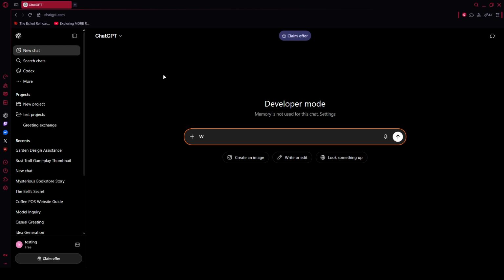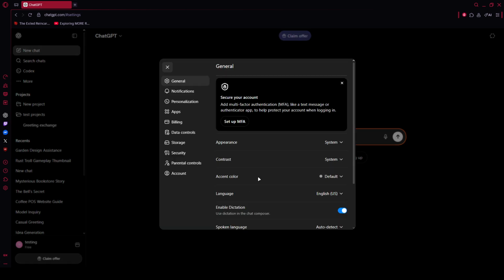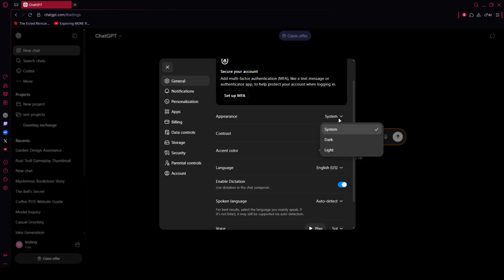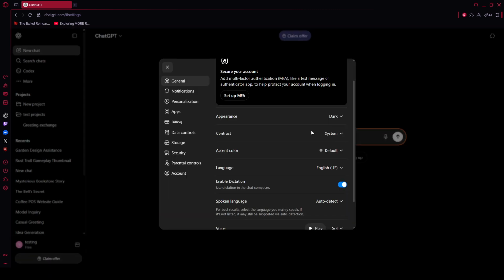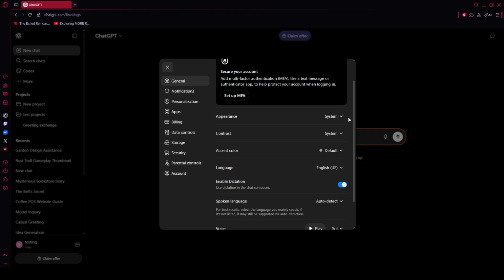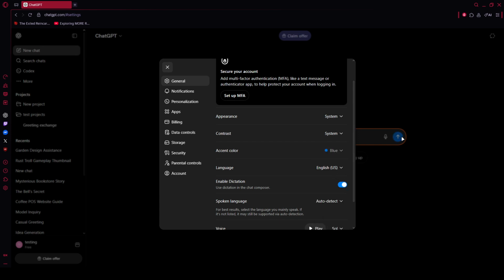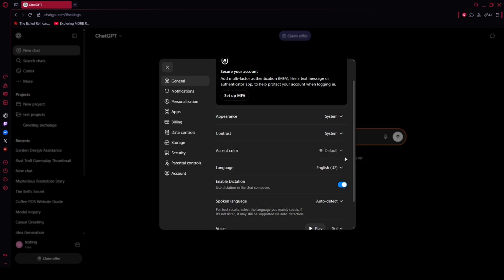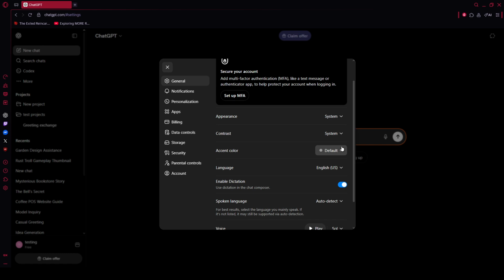How To Enable Dark Mode In ChatGPT [2026 Full Guide]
In today's video we cover How To Enable Dark Mode In ChatGPT [2026 Full Guide]